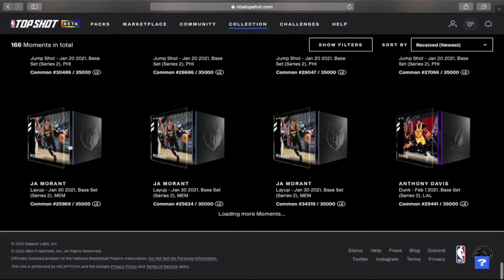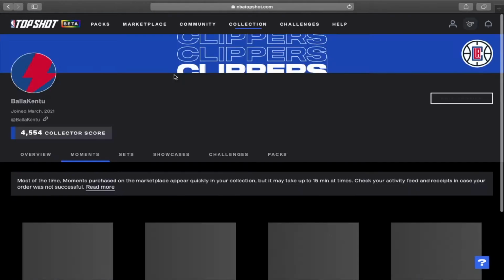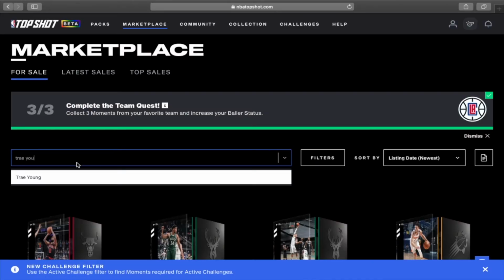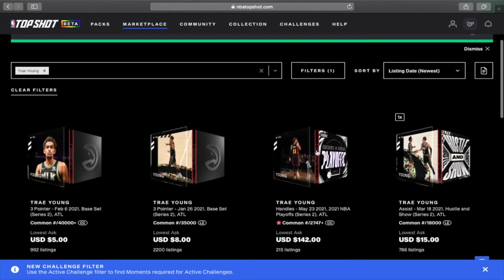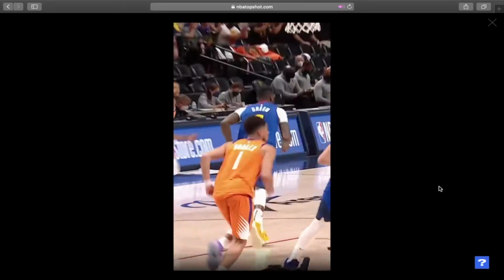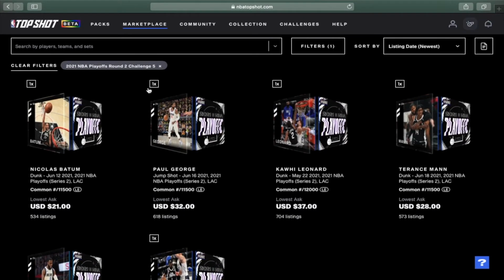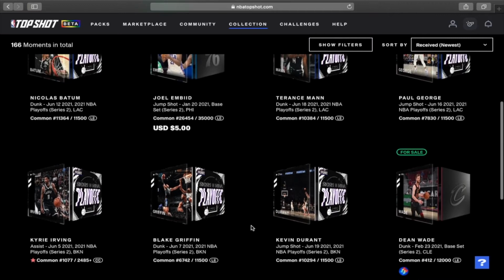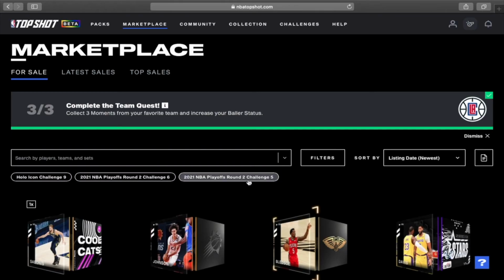How to STACK Moments!!! And Then There Were 4 Finals Rare Pack!! New Challenge Search Tool!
In this video we'll show you our process of stacking NBA Top Shot Moments.  This will allow you to gain a bonus in your collector score if you do it the right way.  Next we'll discuss the next Conference Finals Rare Pack Drop entitled "And Then There Were 4," featuring the Clippers, Hawks, Suns, and Bucks.  Lastly we'll show you how to use the NEW challenge search tool in the Marketplace.  It's Time for Tip-Off!!